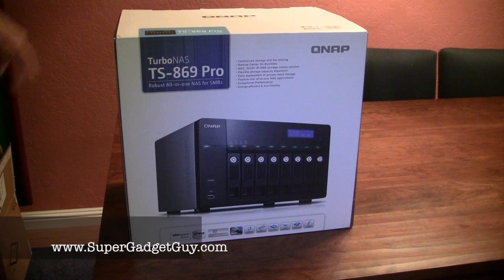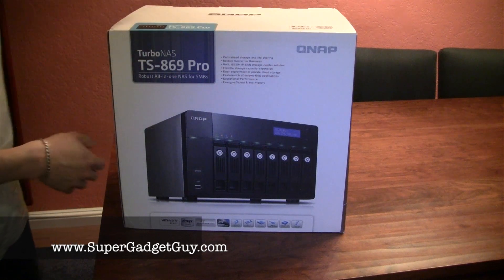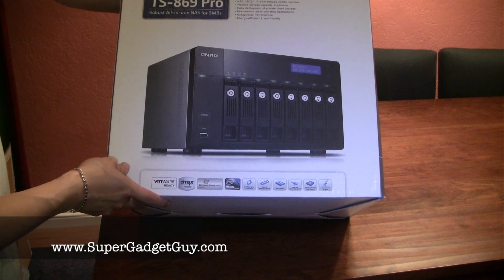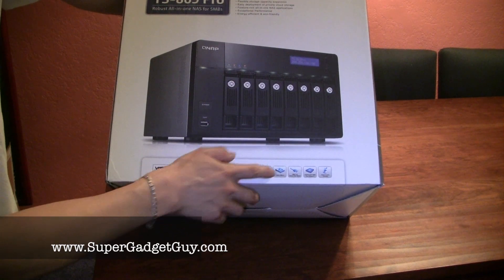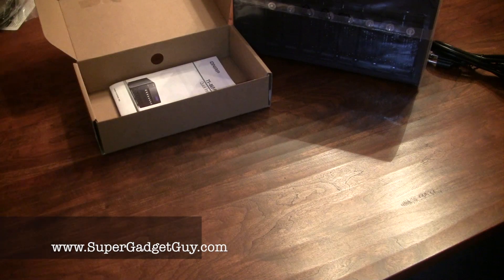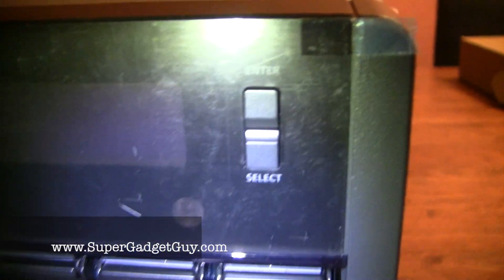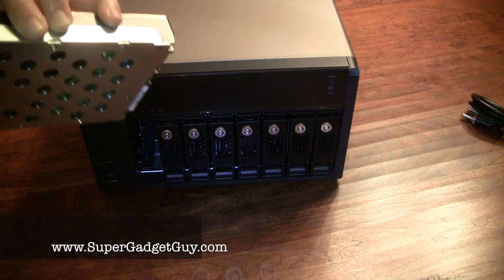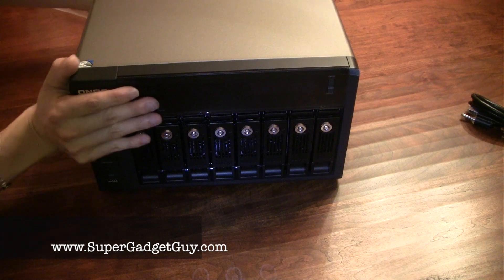QNAP TurboNAS TS-869 Pro Unboxing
CPU: Intel Atom D2700 Processor (2.13 Ghz, Dual Core)
Memory: 1GB, Expandable to 3GB
8 HDD Removable Bays supports both 3.5" and 2.5"
2 USB 3.0 and 5 USB 2.0
Dual Gigabit Ethernet